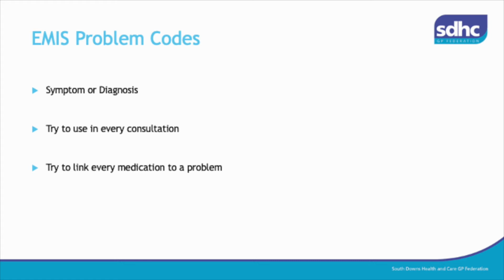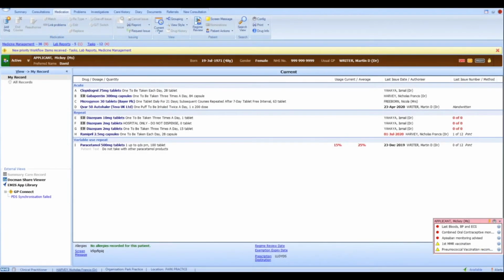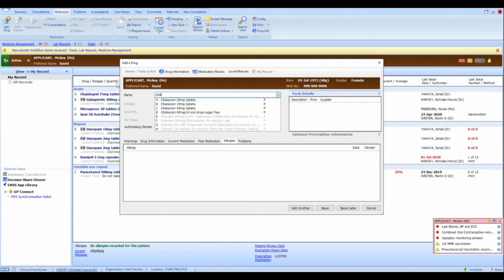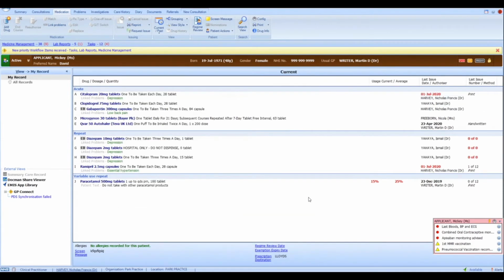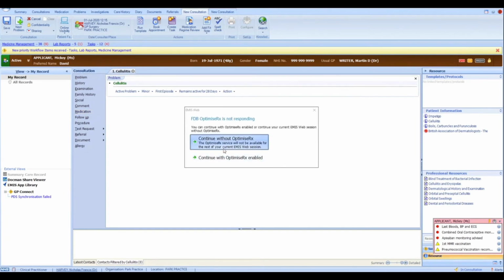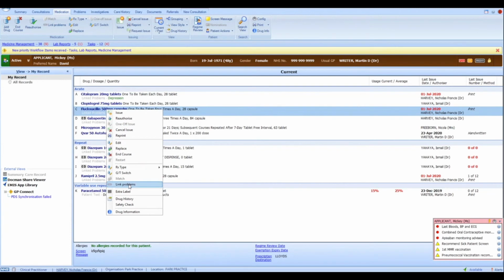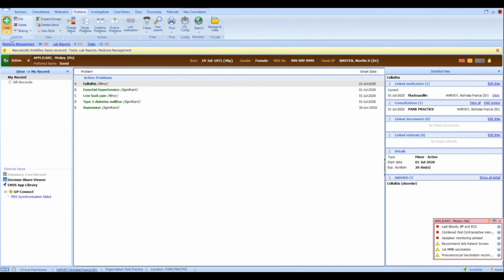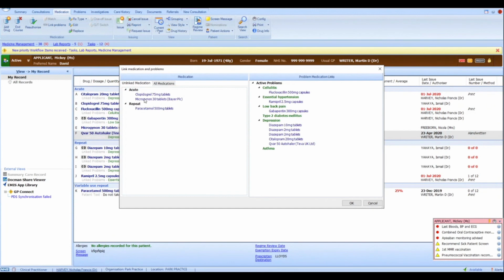Using EMIS Problem Codes When Prescribing